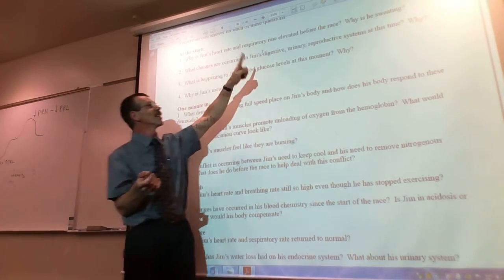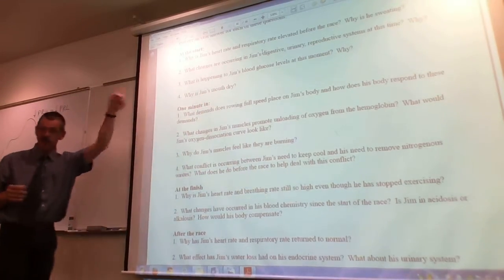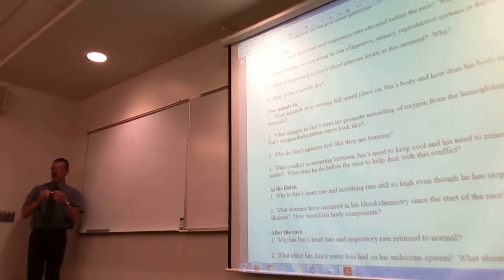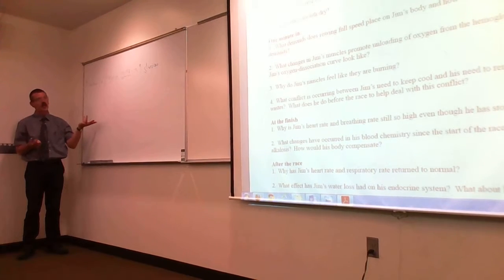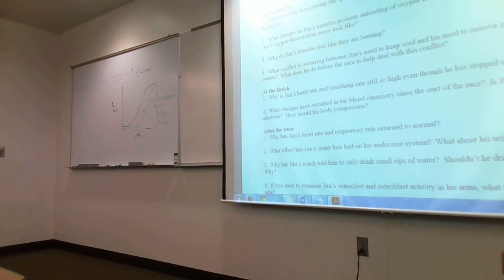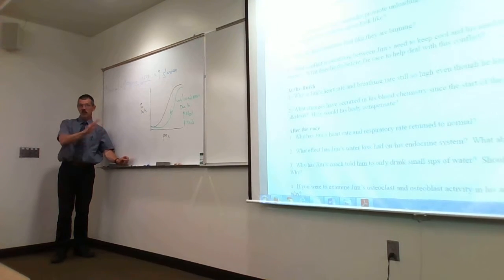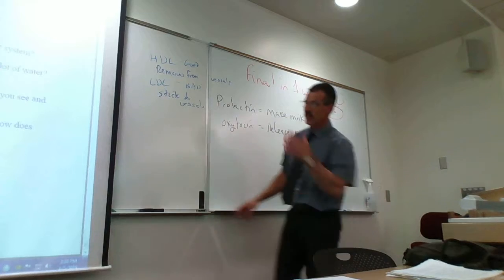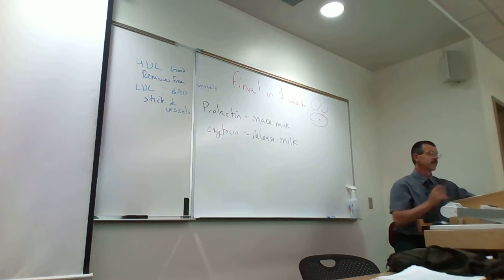Jonathan Christie 233 LECTURE week 10 last class all inclusive case study